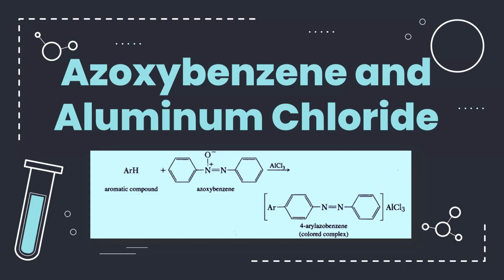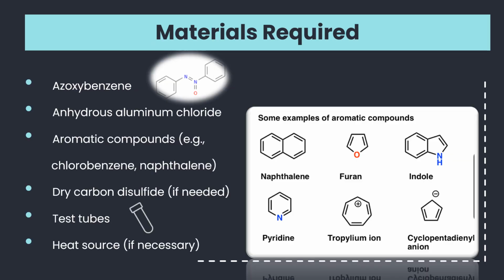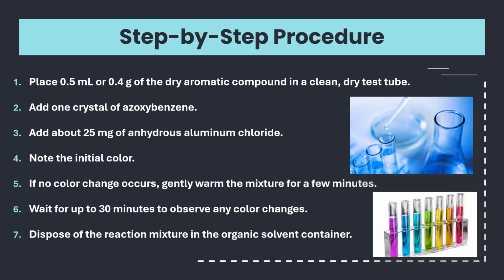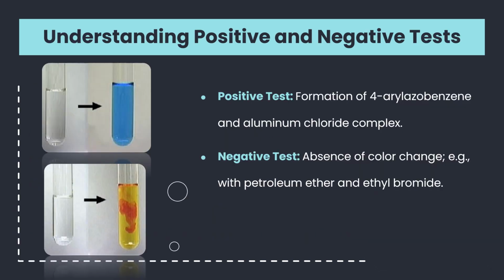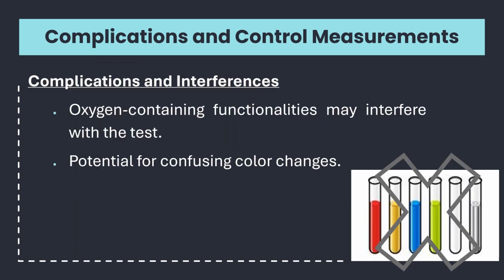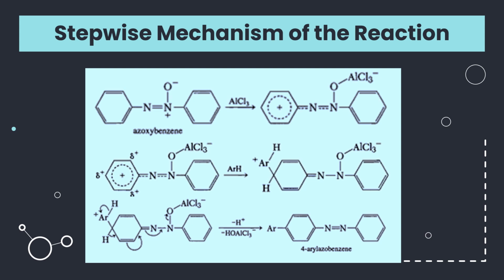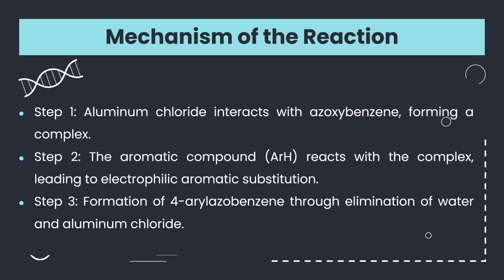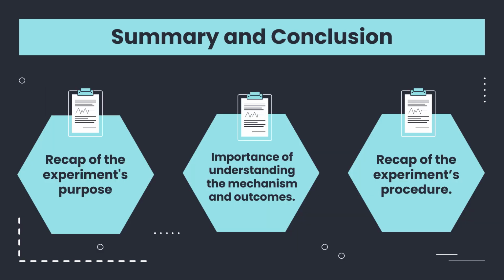Exp 40 (Shriner Book): Azoxybenzene and Aluminum Chloride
During the Fall 2024 at the American University of Beirut (AUB), students enrolled in the Organic Structure Determination (Chem 225) course, prepared videos of experiments listed in Shriner book (Shriner, R. L.; Herman, C. K. F.; Morill, T. C.; Cyrtin, D. Y.; Fuson, R.C. in The Systematic Identification of Organic Compounds, 8th Ed., J. Wiley & Sons, New York, 2004).
Farah Z. Hussein prepared the video of Experiment 40 listed on pages 336-337.